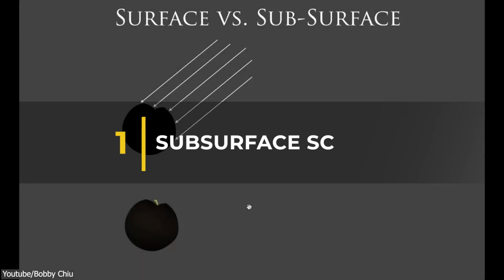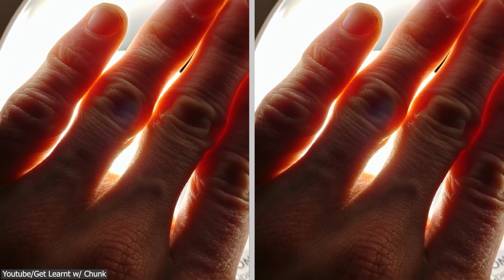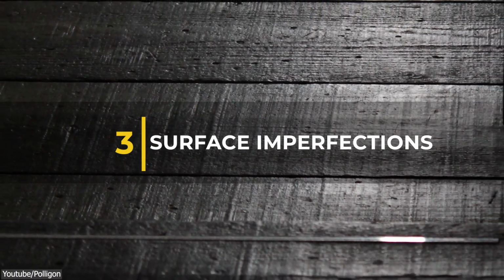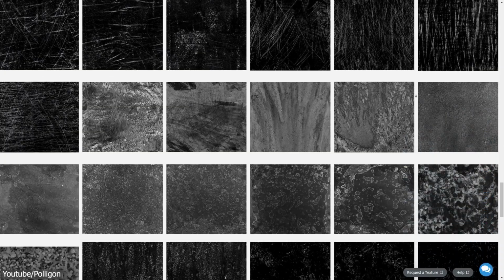6 Techniques To Improve Realism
In this video we'll highlight a very critical point to check in art creation, let's find out how to improve art realism.
00:00 intro
00:21 Subsurface Scattering
01:28 Matching the light of the environment
03:33 Surface imperfection
04:23 Mixing live action & practical FX
05:18 Scale objects correctly
06:50 Match the size of objects with their speed

⍟Modeling:
Kit Ops 2 Pro

⍟Architecture/Rendering
CityBuilder 3D

⍟Vegeration
scatter

⍟Materials/Texturing
Decalmachine

⍟ Cloth Simulation:
Simply Cloth

⍟UV unwrapping
Zen Uv

⍟Rigging&Animation:
Human Generator

⍟Sculpting
Sculpt+Paint Wheel

⍟Retopology
Retopoflow

⍟Ready Vehicles
Car Transportation